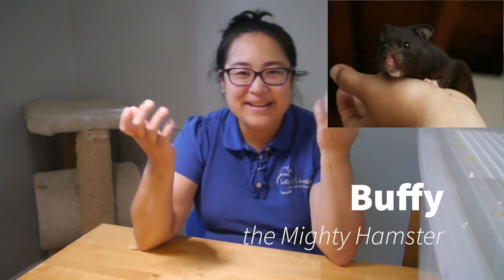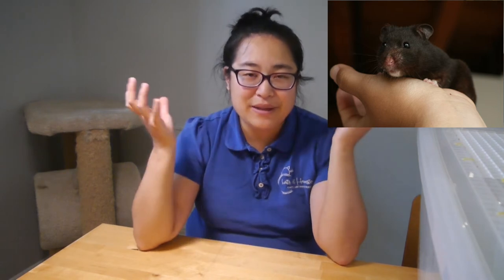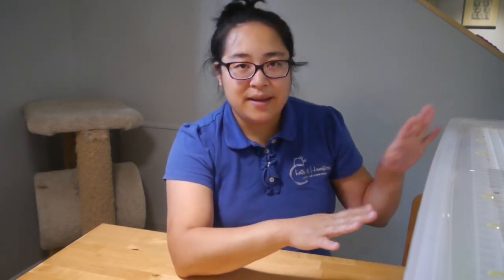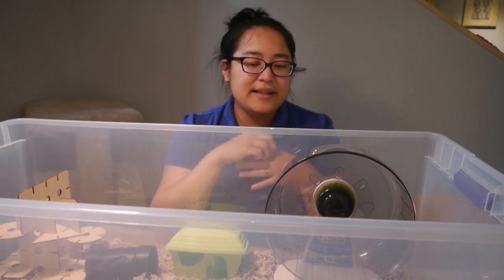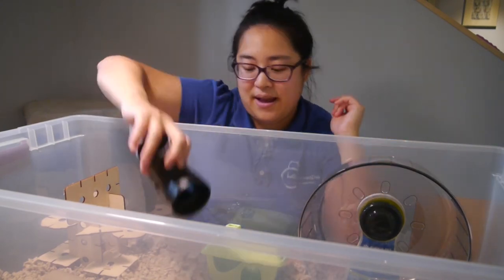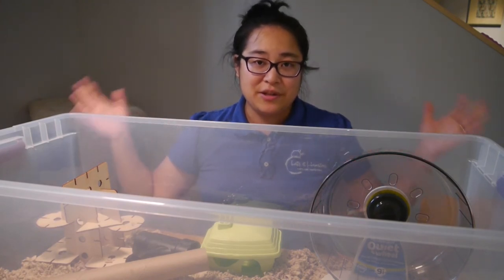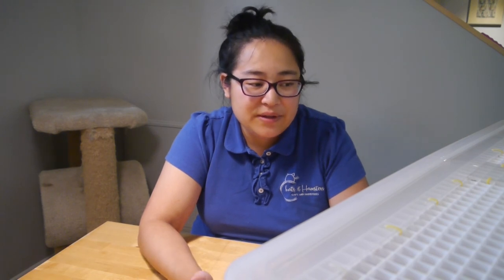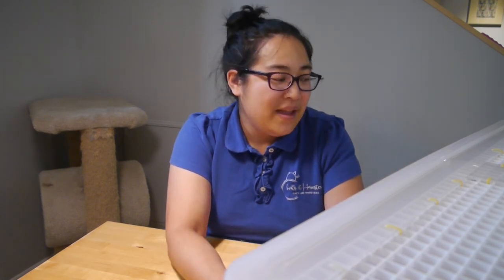DIY hamster bin cages are often better than store-bought cages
In this video, I explain some of my experiences regarding common issues with store-bought hamster cages, and then I show off a well-made DIY hamster bin cage. Do-it-yourself hamster bin cages or tanks are often the nicest enclosures that you can provide for your pet hamster, as they are much larger and more customizable than most commercial hamster cages available in pet stores.

When it comes to hamster cages, bigger is better. Most store-bought cages are far too small.

While a hamster is a small animal, and sometimes referred to as a pocket pet because they could fit into your pocket, they still need space to explore and roam and move freely, as they would naturally run miles and miles per night. Try to research what you want prior to going shopping, so you avoid being swayed by commercial hype. Just because a product has a cute picture of a hamster on it, does not mean that it is actually a good product for a hamster! It’s not always possible to find a pet store sales associate who is knowledgeable and experienced with hamster care; it is their job to sell you what their store has, whether or not those items are actually appropriate for a hamster. Pet stores often have limited inventory in the store, but can often be asked to order requested supplies. Or you might be able to find it online.

Navigating a bunch of narrow plastic tubes, no matter how cute and brightly coloured, is not the same experience as crawling and climbing and burrowing in an open space. Hamster owners are often surprised at what a difference upgrading their hamster cage to a larger surface area can make in their hamster’s behaviour and level of stress. A hamster in a large cage with lots of opportunities to dig, hide, climb, run, and turn around in, will be happier and healthier than a hamster kept in a small cage with no chances for enrichment.

Rachel is a Certified Professional Pet Sitter in Montreal, Canada. She is a member of Pet Sitters International (PSI), the National Association of Professional Pet Sitters (NAPPS), is a Fear Free Certified Professional, and is trained in pet first aid and CPR. She specializes in cats and small caged animals like rabbits, Guinea pigs, and hamsters.